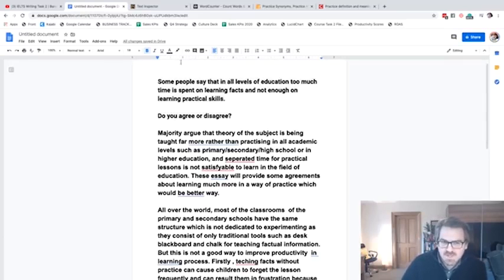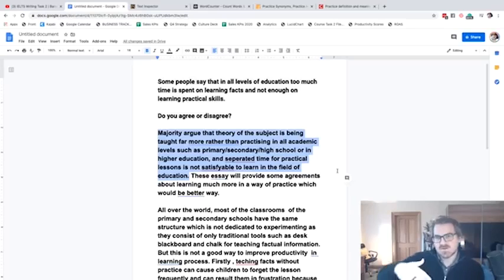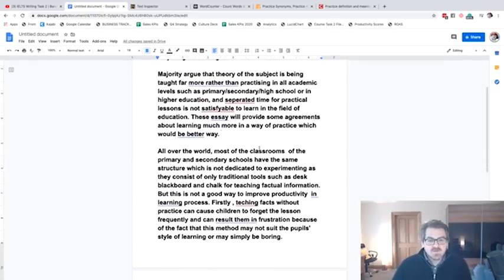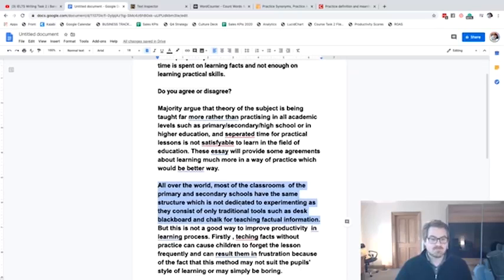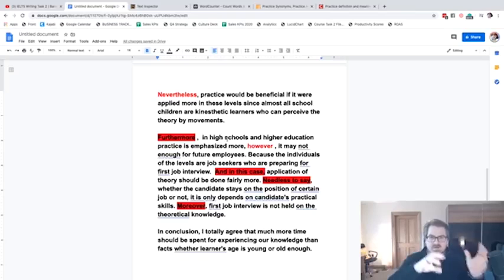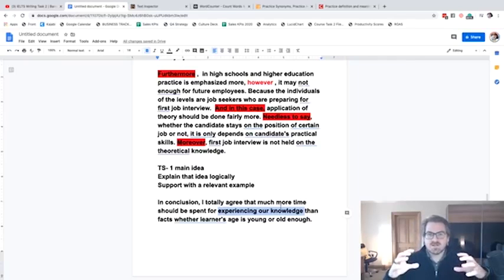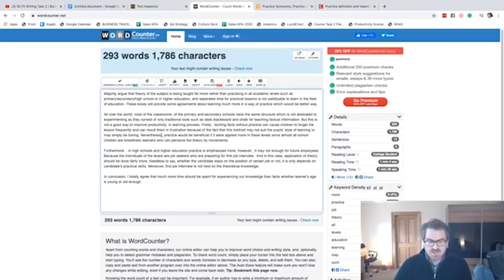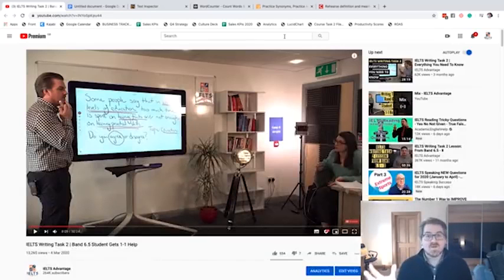IELTS Writing Smart Course | Don't Make THESE Mistakes in IELTS Writing Task 2 1|Info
IELTS Writing Smart  Course - synonyms for common nouns used in IELTS writing
 . in this video jay from e2language shares the most important tips there are for a high score in ielts writing task 2.  today i’ve taken 10 most common words used in ielts writing task 2 and prepared some collocations (or combinations of words and phrases) that will help you use those words like a band 9 native speaker. want to access the rest of this ielts writing course?

 it teaches important basics for ielts task 2 writing: part 1 (previous video) -- understanding the question and planning a response  part 2 (this video) -- writing a strong essay  intro  body and conclusion paragraphs. online course – mastering ielts writing task 2 - .

download pdf - ielts writing task 2 – top 30 words & phrases   learn 7 ways to elevate your ielts writing skills and get a higher score! how to improve your ielts writing skills immediately. future tenses - free ielts writing course [4/10].

 ielts writing module ac and gt tips and tricks... synonyms for common nouns used in ielts writing ..